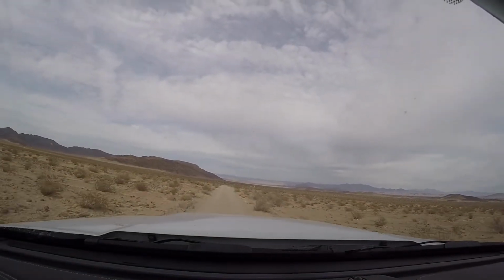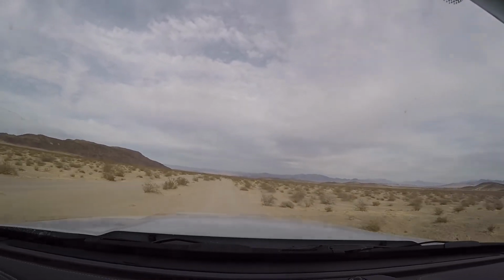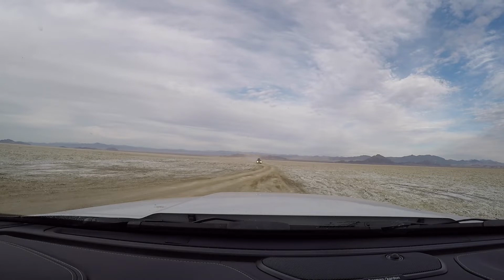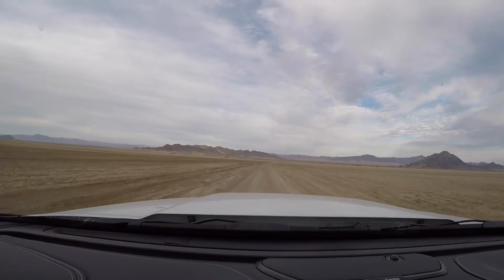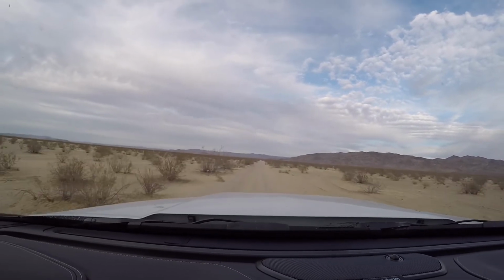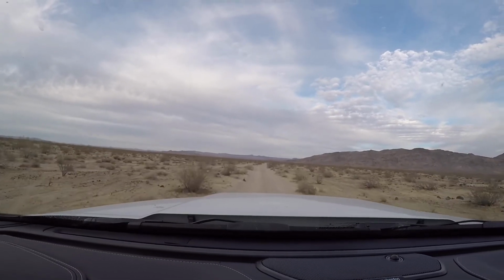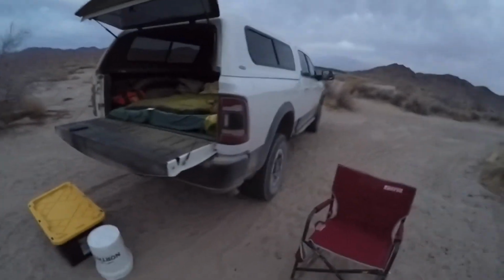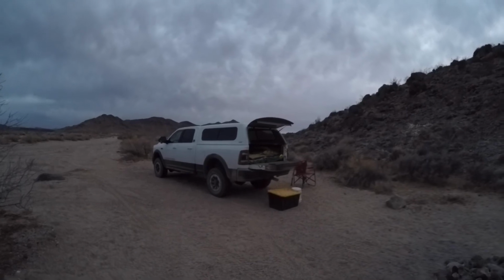2021 75th Anniversary Ram Power Wagon on the Mojave Road, near Soda Dry Lake (2/2)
This part two of what I thought was just a little day trip to Afton Canyon.  Well, I continued east through the Razor OHV area and across the dry lake.

Unfortunately I only ran the camera on the dash and need to shoot more video from additional angles. (boring)

I did use this an opportunity to spend the night in the Snugtop.

As I upload this video it just started to snow, we may get a foot of snow!!

As always comments are welcome!